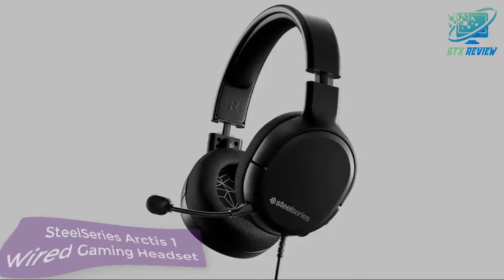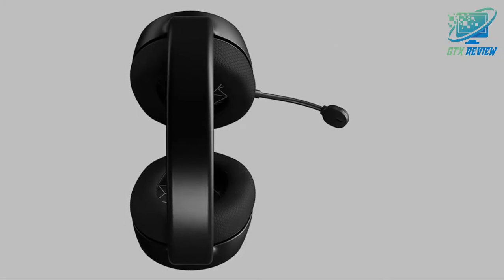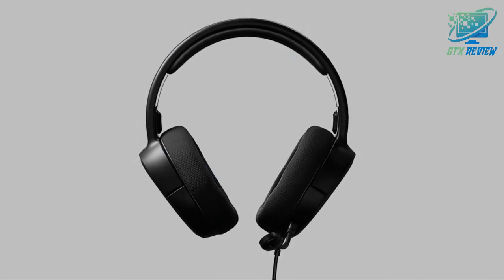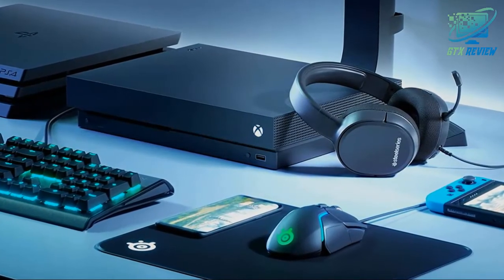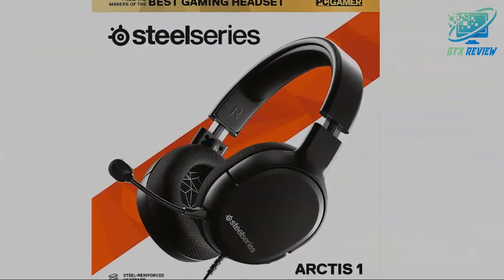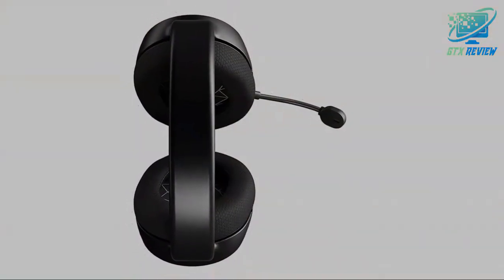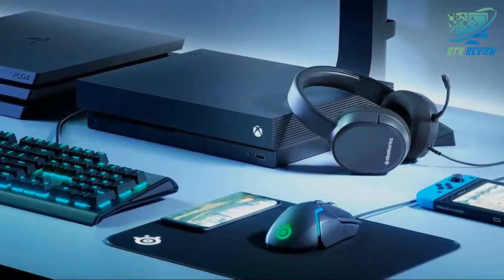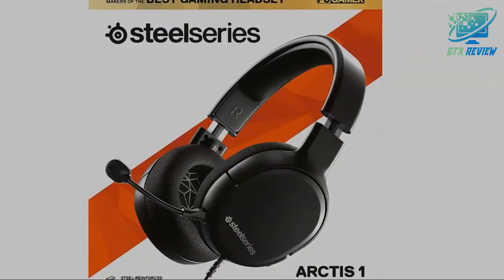SteelSeries Arctis 1 Wired Gaming Headset | GTX Review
Check Price